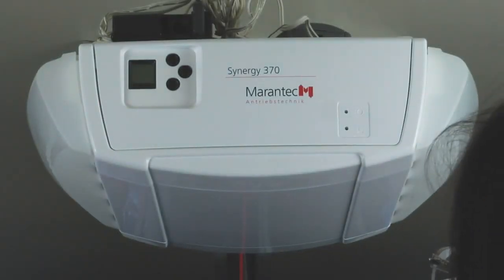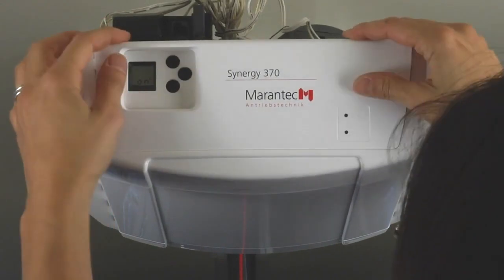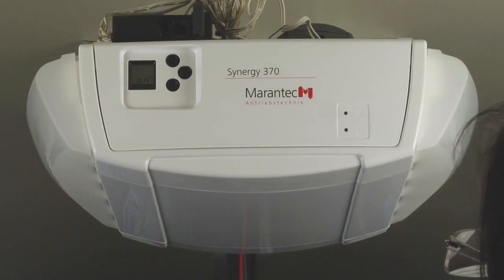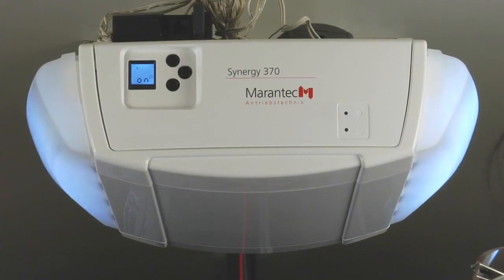Marantec Synergy 370/380 Battery Back Up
How to install battery backup on your Marantec Synergy Garage Door Opener

About Marantec America Corporation
Established in the United States in 1997, Marantec America has been successfully manufacturing and distributing residential and commercial access systems throughout the US, Canada, and Latin America.

Incorporating cutting edge German technology, Marantec operators are known for unparalleled safety, extremely quiet operation, and an unwavering commitment to quality. These aspects as well as many relevant features such as integrated LED lighting, unique accessories, and the best product warranty in the industry set Marantec America apart from the competition.

Following the traditions of our German parent company, all of us at Marantec America are committed to providing you with excellent products and outstanding customer service. We invite you to learn about Marantec's line of garage door openers and accessories and to find out how we can make a difference in your business and in your homes.